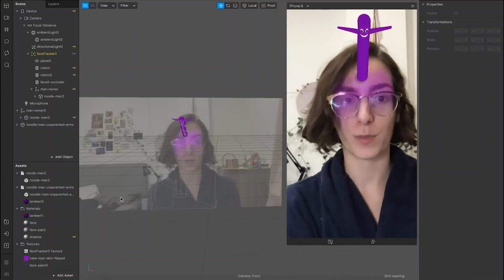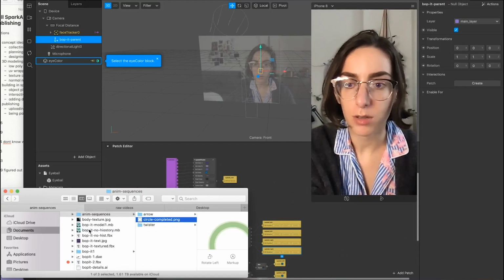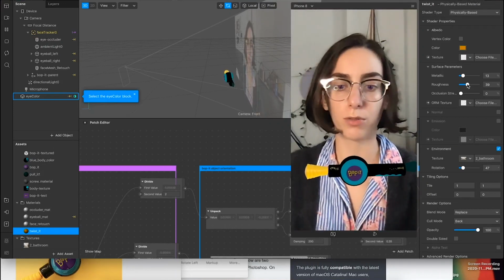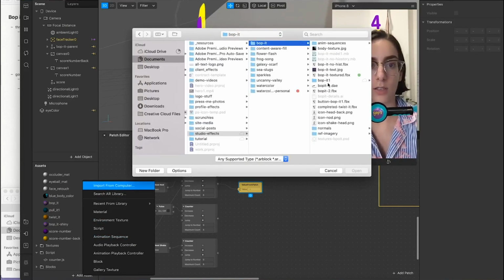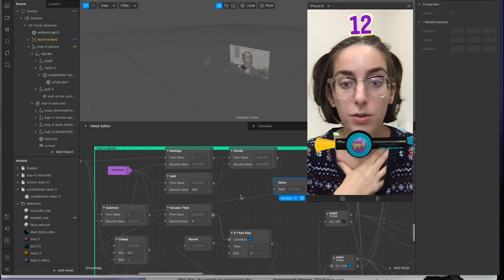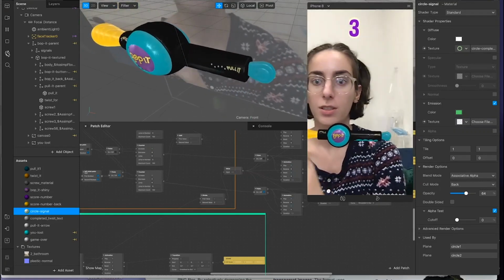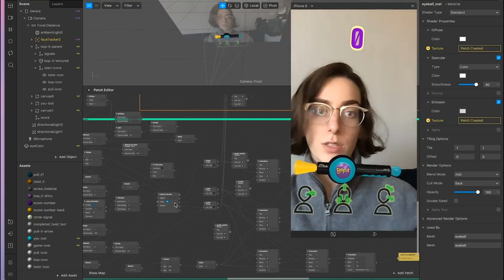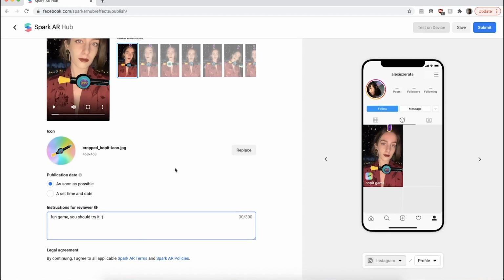Full Spark AR Workflow - From Ideation to Publishing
Hi friends! This tutorial FULLY covers how I created my Bopit AR game effect (hence the 2 hour run time lol).

, and see more cool AR work from my studio here!

If you're not interested in watching an entire movie, here is the time frame for every section I touch on!

INTRO 0:00

Table of Contents - 0:50

Concept Ideation Process - 2:03
 UX/UI planning - 7:29

3D Modeling
 Low Poly Modeling - 7:56
 uv unwrapping - 9:03
 texture creation - 11:17 - 12:41
 modeling 3d/2d interaction details 12:41 - 14:40

Building in spark
 3d object placement: 14:40 - 29:38
 adding textures and materials 29:38 - 40:15
 score counter setup - 40:15 - 45:53
 score counter script - 45:53 - 01:01:59
 interaction logic - 01:01:59 - 01:22:41
 game over logic - 01:22:41 - 01:33:27
 detail/icon placement - 01:33:27 - 01:36:55
 audio - 01:36:55 - 01:45:18
 final demo! - 01:45:18 - 01:45:44
 exporting - 01:45:44 - 01:47:35
 icon design - 01:47:35 - 01:52:36
 publishing - 01:52:36 - 01:55:53